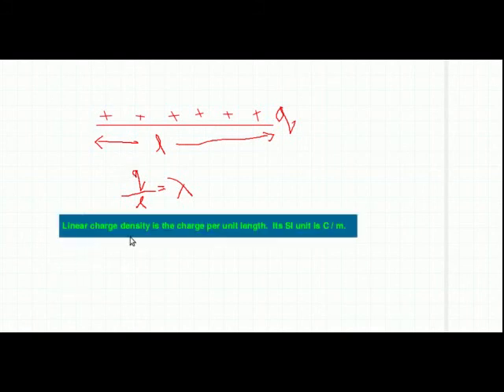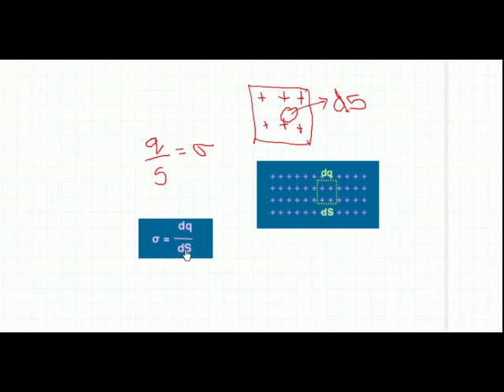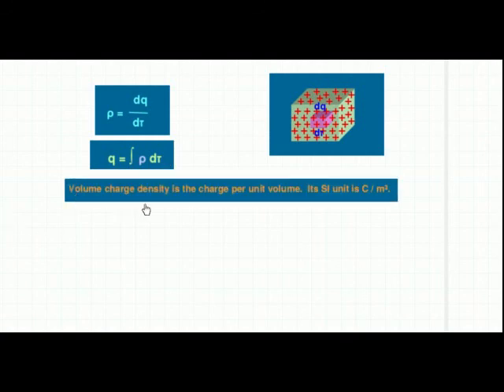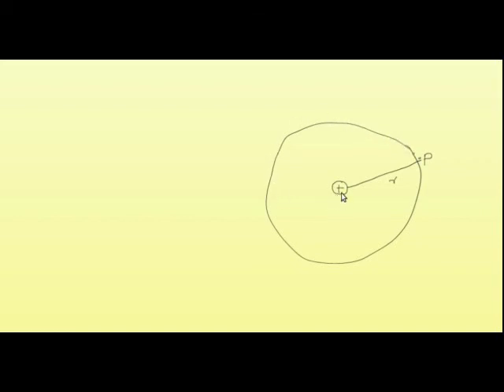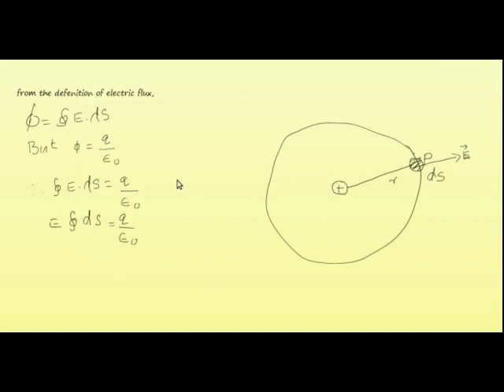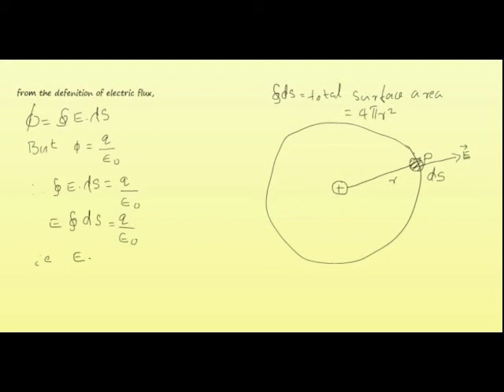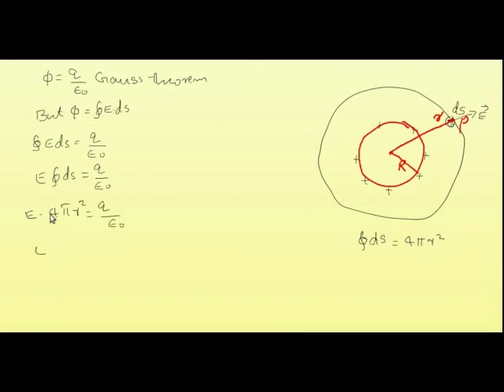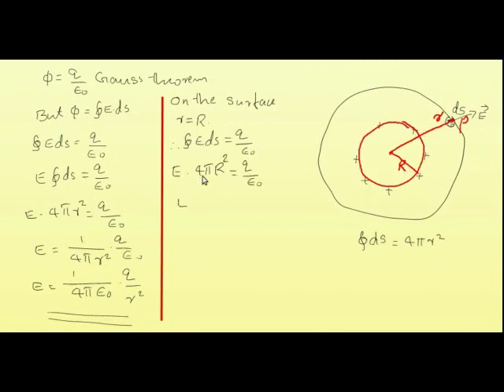ELECTROSTATICS || prt 5 || Gauss theorem appln